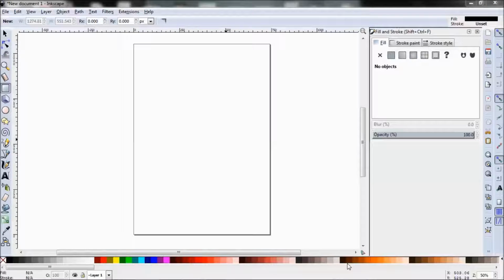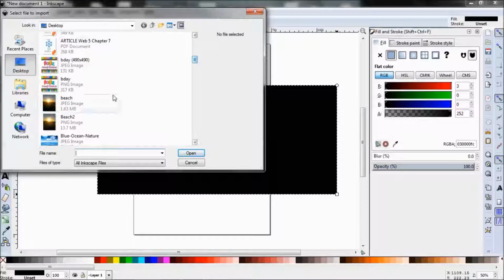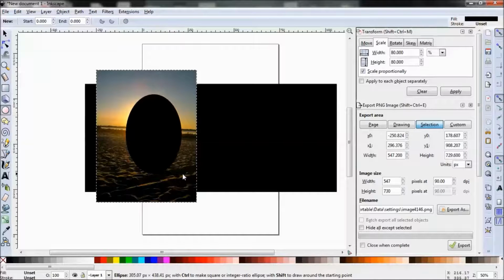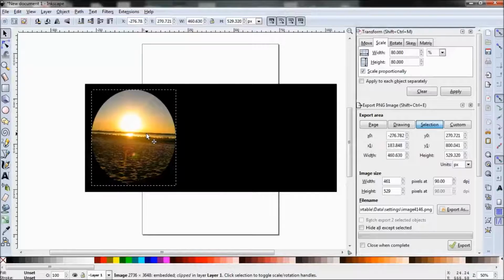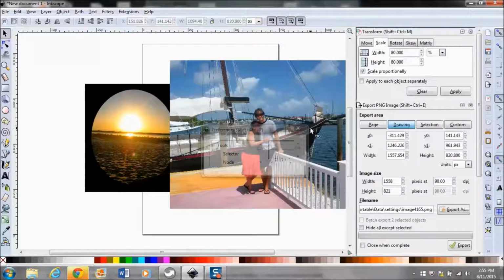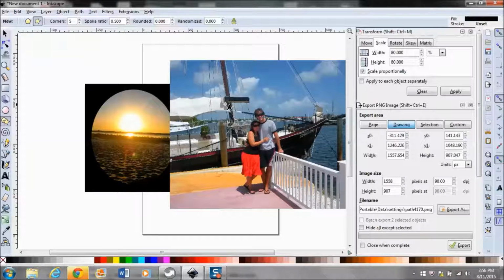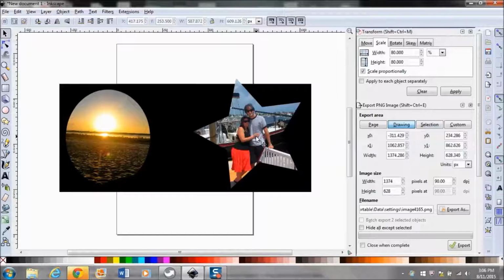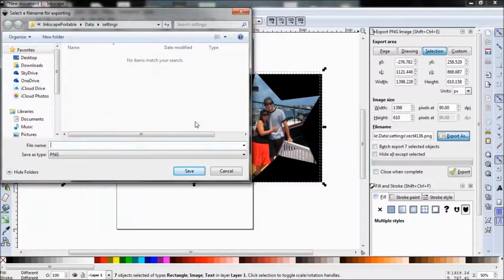Editing Picture Files in Inkscape part 2